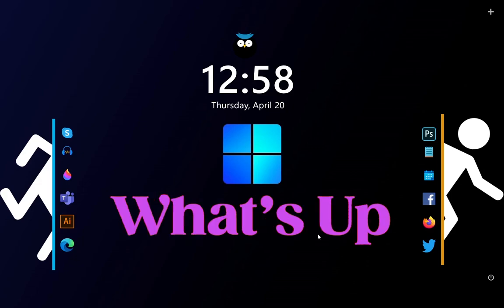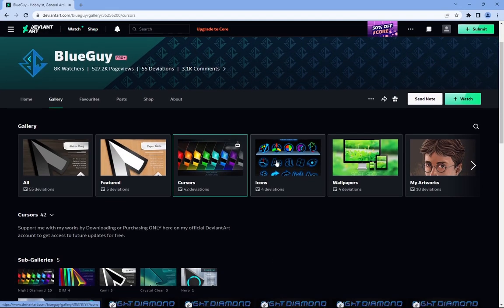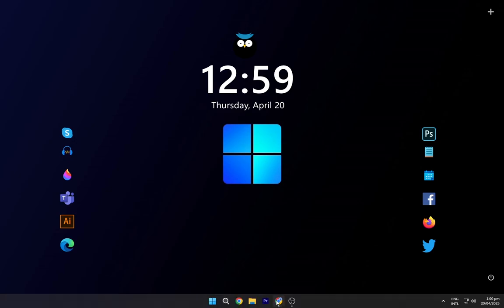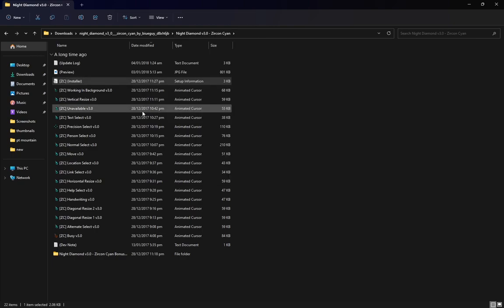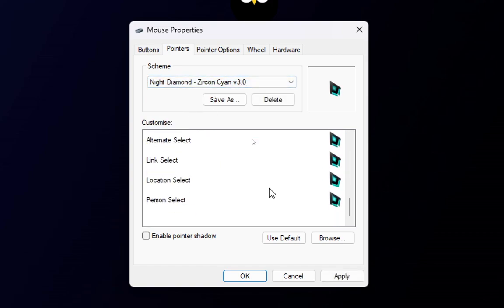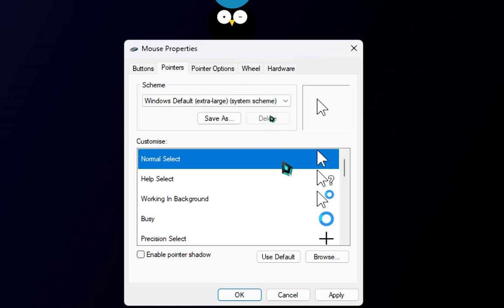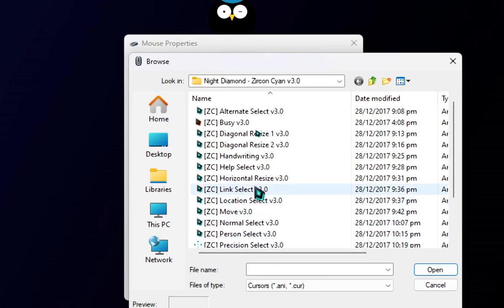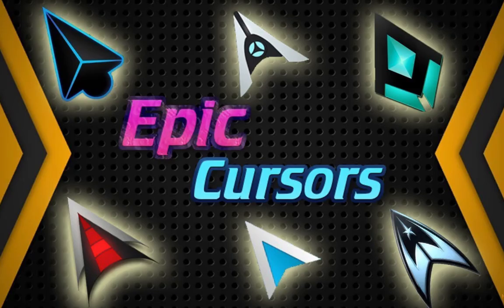How to get Cool cursors on Windows 10/8/7 - Epic Cursors - Gaming Cursors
🤔 Windows Cursors can sometimes get boring as we use the same set of cursors, but what if I tell you that you can change it without any software? 😲Yup! In this video, I’ll show you a Step by Step process on getting a brand-new custom cursor of your choice! 👍Special Thanks to Deviant Art and the users in the website for making the cursors and of course sharing them out for us!

how to change your mouse cursor in windows,
custom cursors,
cool cursor,
cool cursors,
how to get epic cursors on windows 10,
how to get cool cursors on windows 7,
how to get cool cursors on windows 8,
epic cursors,
awesome cursors,
how to get epic cursors,
how to get cool cursors,
how to get epic cursors on windows 7,
how to make a cursor,
how to make a cool cursor,
how to get custom cursors,
how to get a cool mouse pointer,
cursor,
mouse pointer,
sahimtech,
sahim tech,
sahimtech
Gaming Cursors
Techrifle
Tech Rifle
Link Vegas
Tech
Kevin stratvert
Tanjim The Tech Guy